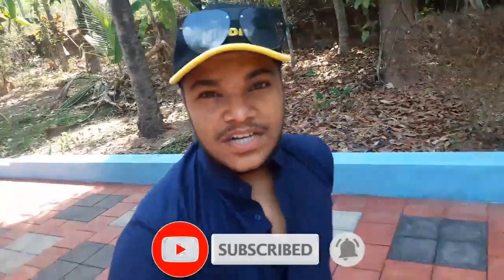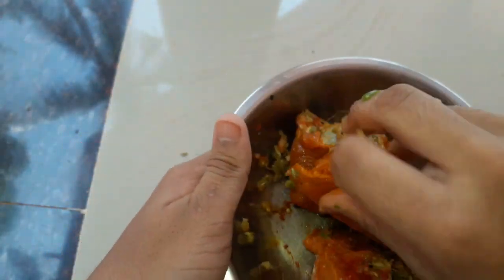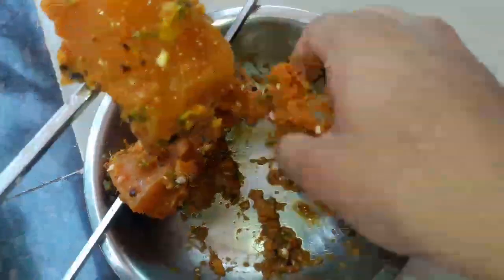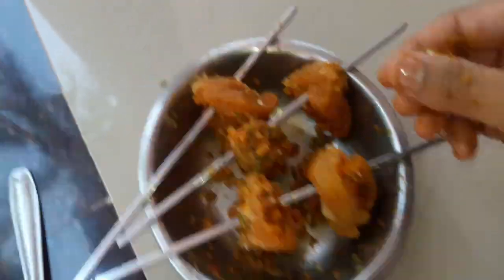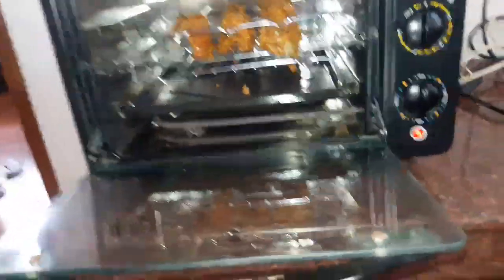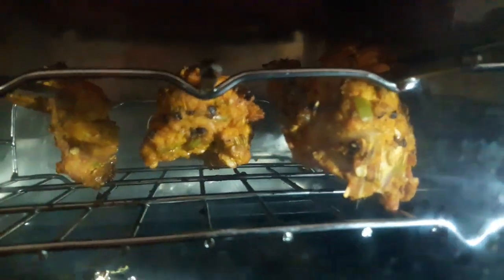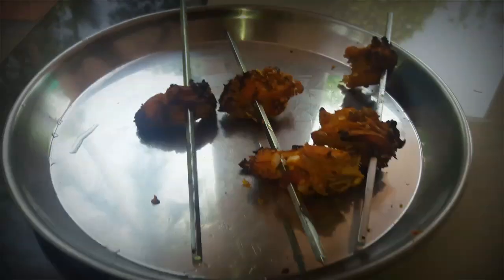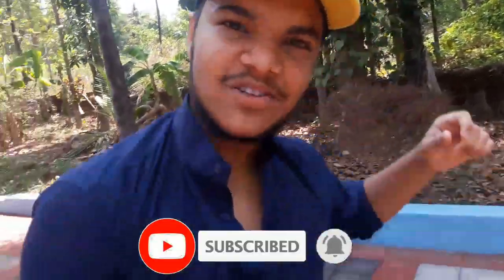How To Make Grilled Chicken Easily at Home | ഗ്രിൽഡ് ചിക്കൻ ഈസിയായി വീട്ടിൽ തന്നെ ഉണ്ടാക്കാം!!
ഗ്രിൽഡ് ചിക്കൻ ഈസിയായി വീട്ടിൽ തന്നെ ഉണ്ടാക്കാം!!

How To Make Grilled Chicken | On Oven | Easy To Make at Home Recipe